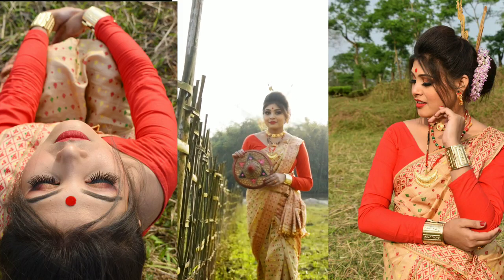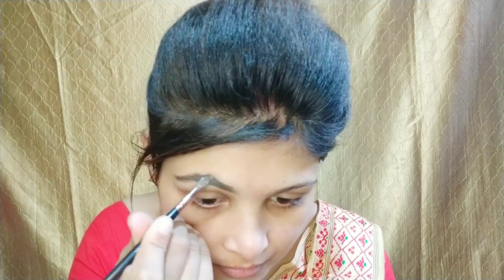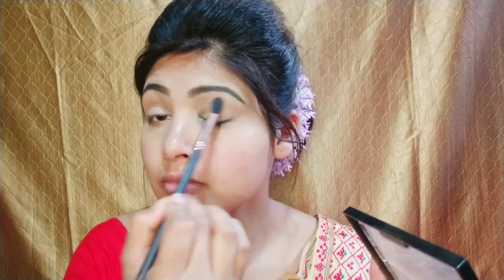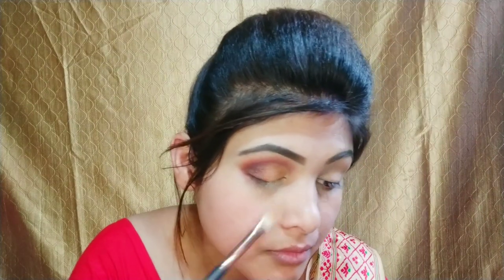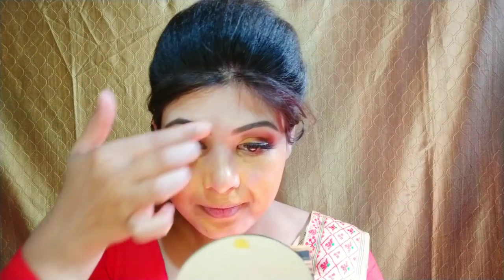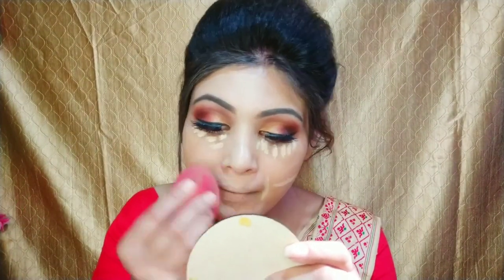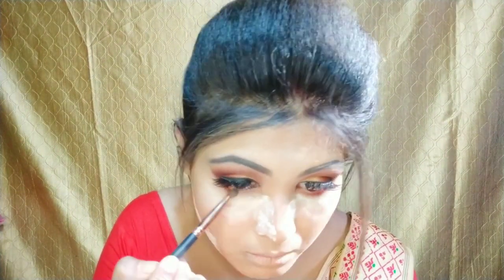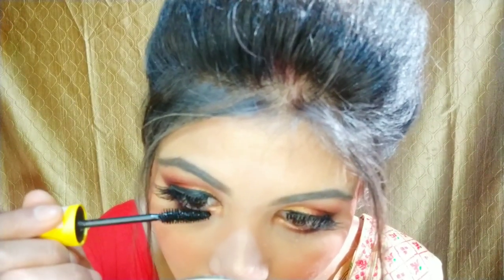🤗 Assamese Traditional Bihu Dance💃 (বিহু নাচনী)“MAKEUP LOOK"💄in HINDI 😲😍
Hey guys 🙋🏻‍♀️

 I am Shibani ..
In this video i am sharing with you makeup ,photoshoot , Some memories (Vlog)..so i hop you guys will enjoy and like this video .

And if you like this video then please hit the LIKE 👍 button And SUBSCRIBE to my channel for more VIDEOS and don't forget to pressed the BELL 🔔 icon for get the NOTIFICATIONS...

Keep  loving
Keep sharing

I'm on Instagram as @shibanitanti. Install the app to follow my photos and videos.

samdang golffield
location for video shoot
bihu
rongali bihu
Assamese
pitha
muga riha
mekhela chadar
bihu makeup
vlog
bohag bihu
rongali
bihu bihu
makeup
bihu makeup
prachi
preeta
ranbir
kumkum bhagya today episode
kundali bhagya today episode
vloging
vlog lovers
vlog of Assam
Assamese vlog
Assamese YouTube channel
best vlog
best makeup
best makeup artist